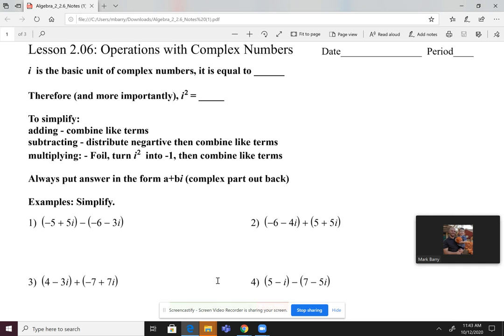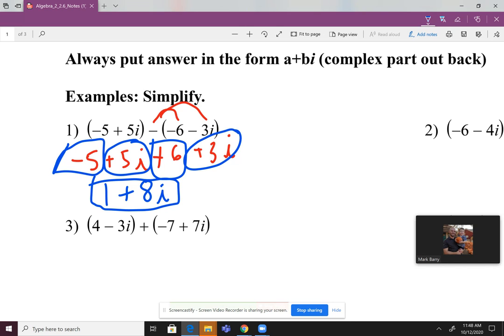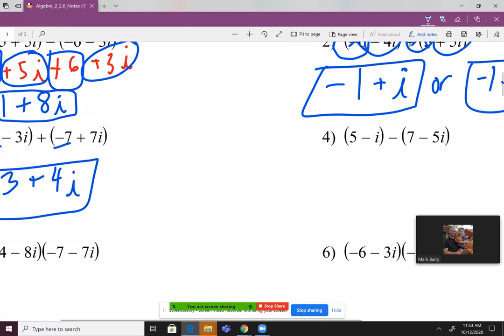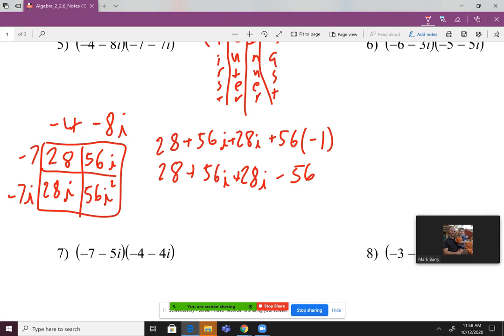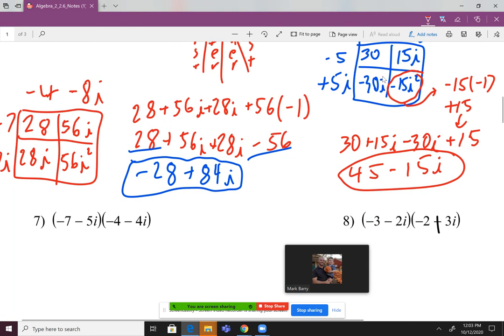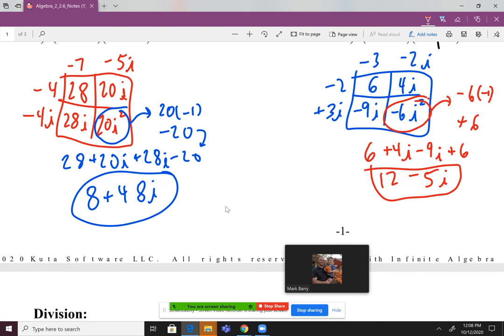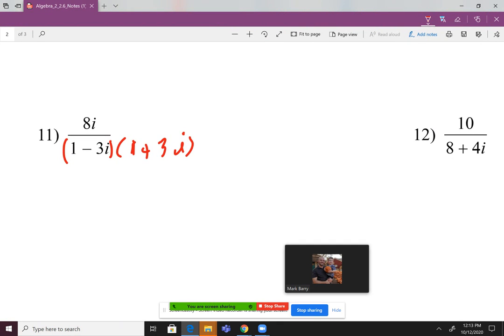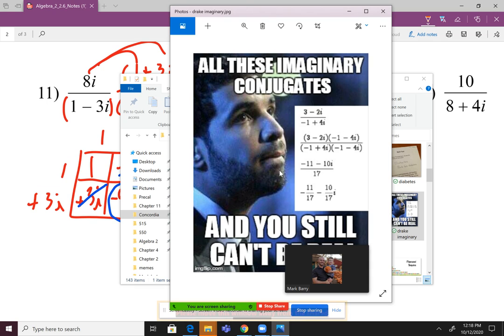Algebra 2 - 2.6 Notes